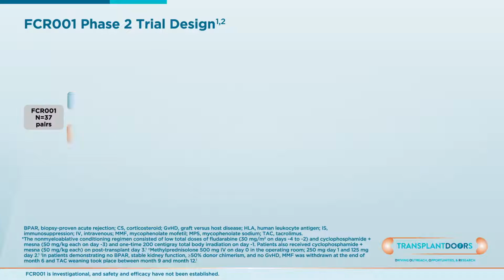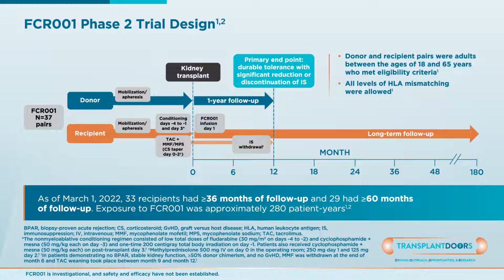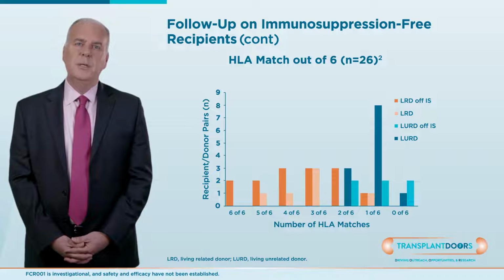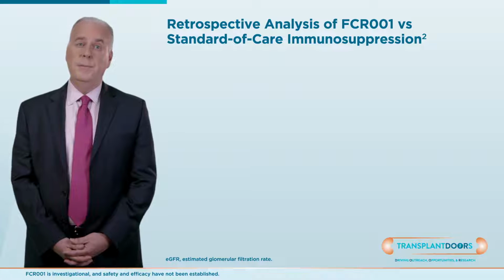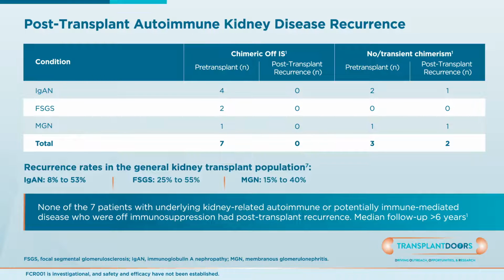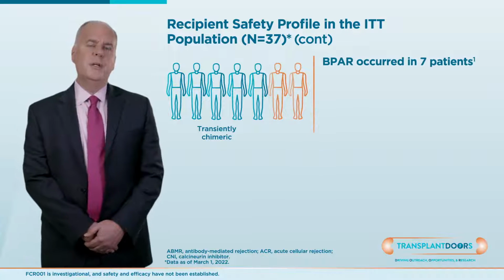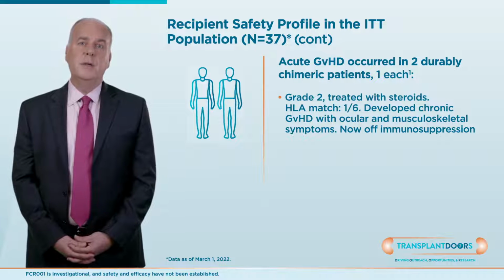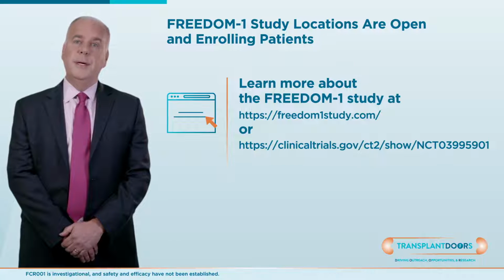Ch. 4: Phase 2 Data with FCR001, Designed to Induce Immune Tolerance in LDKT Recipients